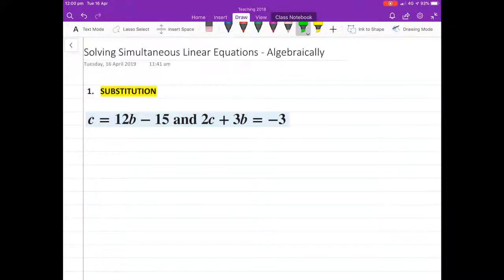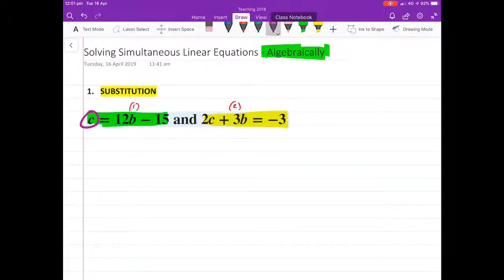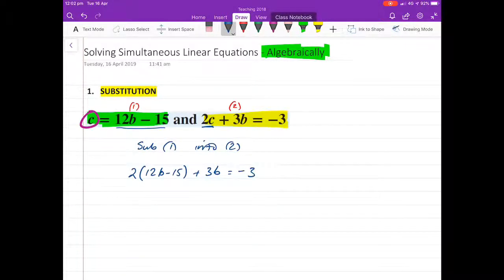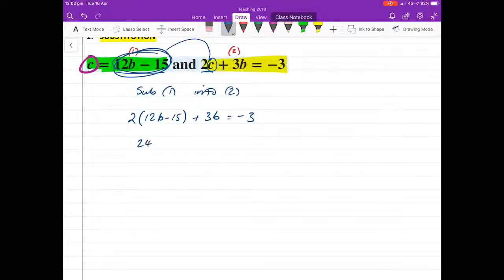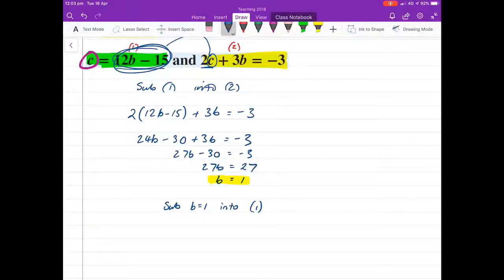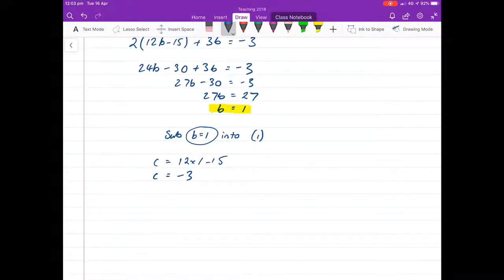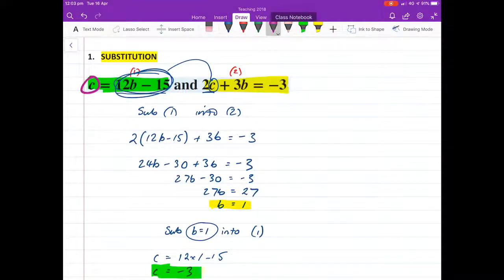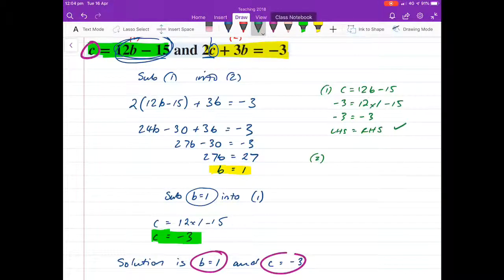Solving Simultaneous Linear Equations Algebraically - SUBSTITUTION (Part 1)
Have a look how to solve a pair of SLE’s algebraically using the substitution method.